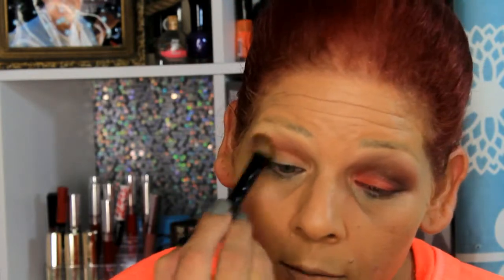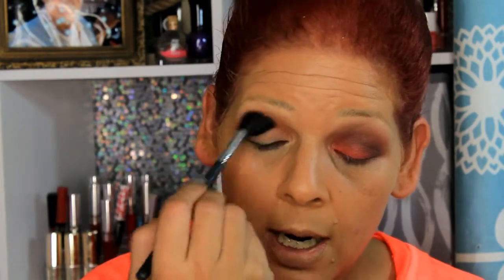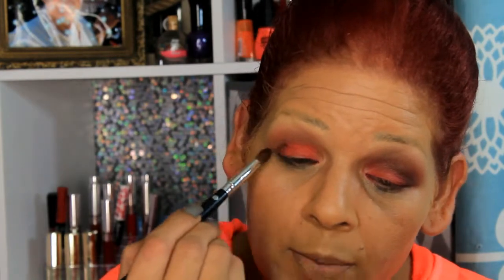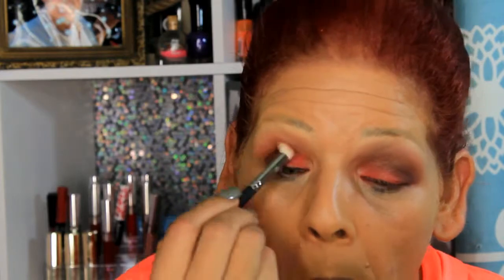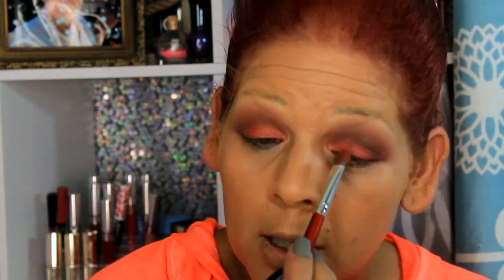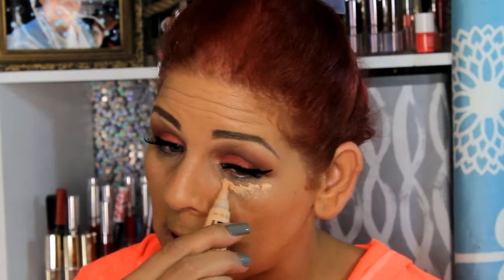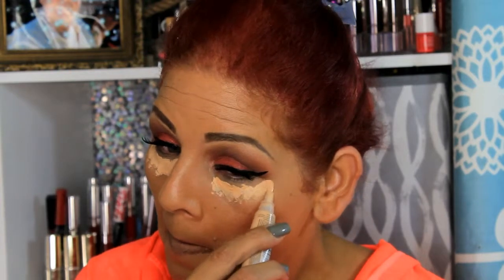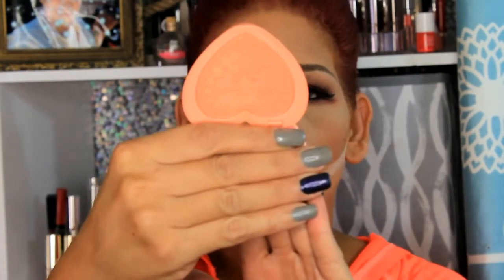WEARABLE ORANGE FALL COLOR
HI LOVES TODAY I HAVE A ORANGE TOUPE LOOK INSPIRED BY THE SHIRT I HAD ON SINCE THE HOLIDAYS ARE SOON APPROACHING AND WHAT A BETTER WAY TO TONE IT JUST A BIT AND WEAR NOW. ON THE LID GIVES YOU MANY WAYS OF WEARING IT. PLZ  ENJOY AND LIKE ALWAYS XOXO.